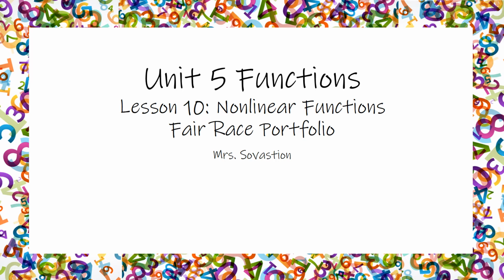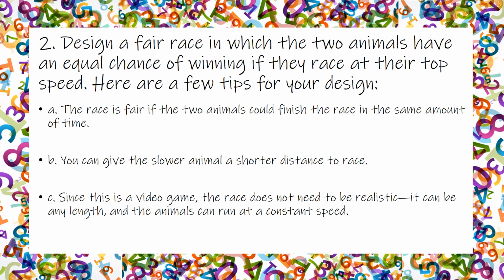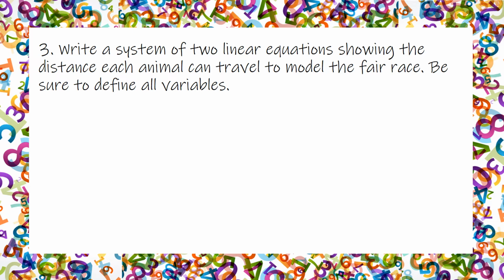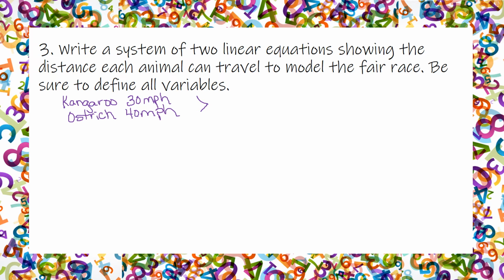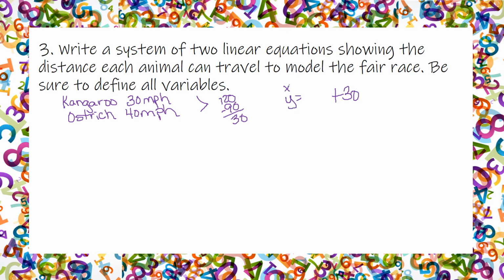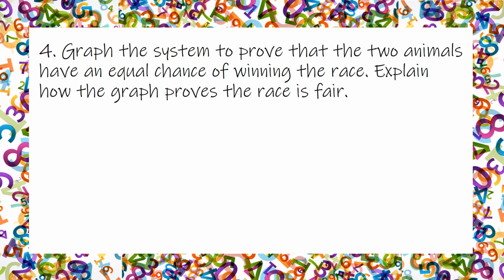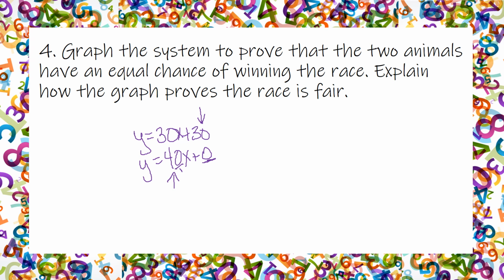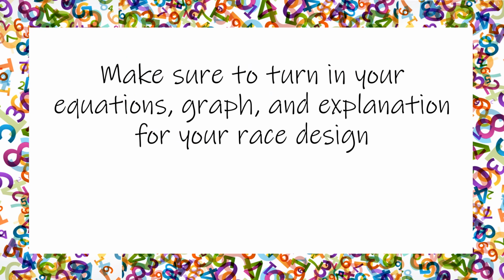Unit 5 Functions Lesson 10 Nonlinear Functions Fair Race Portfolio